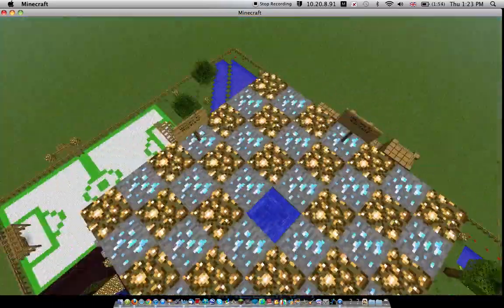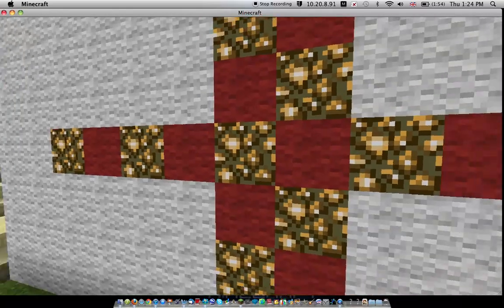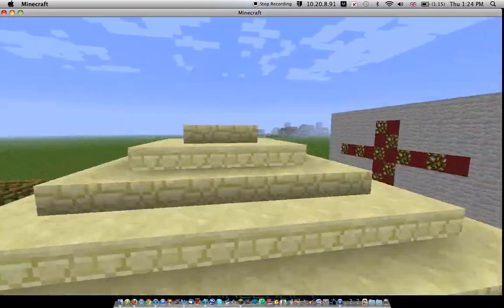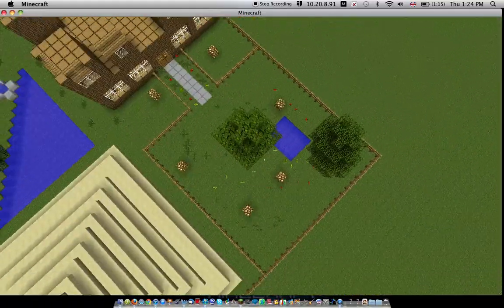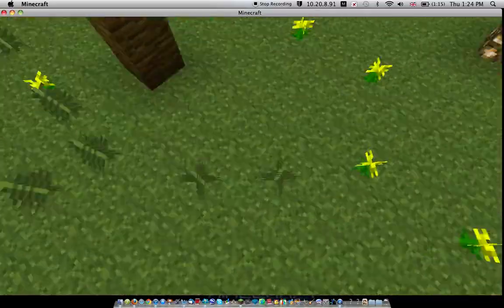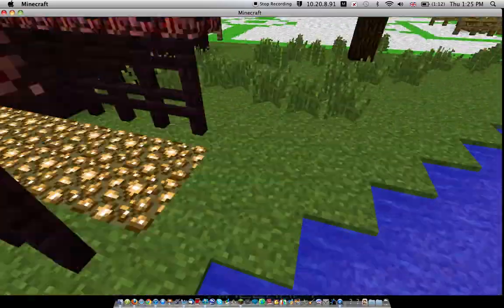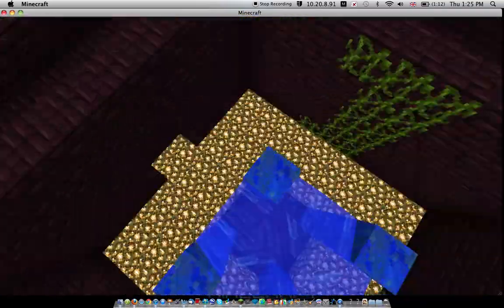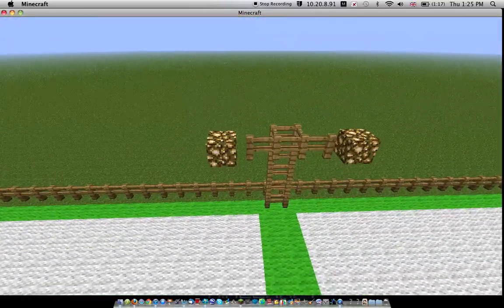My Dream House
This is a video of my Dream world on "Minecraft".